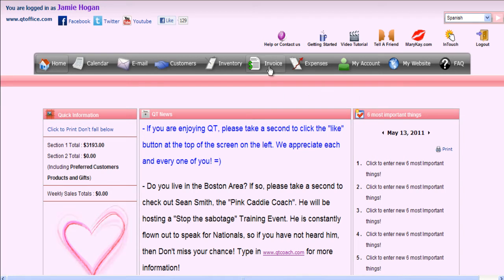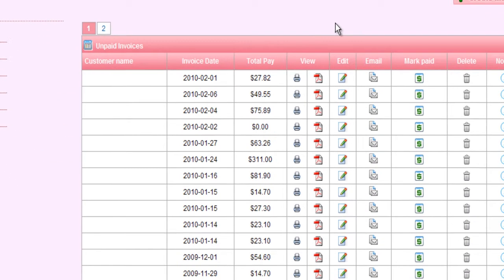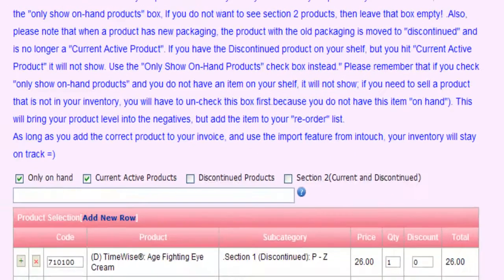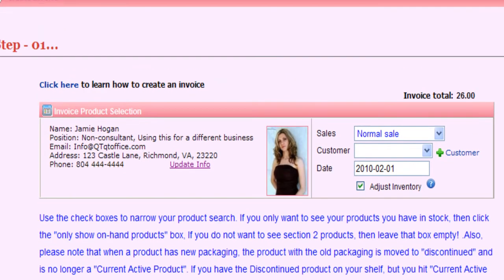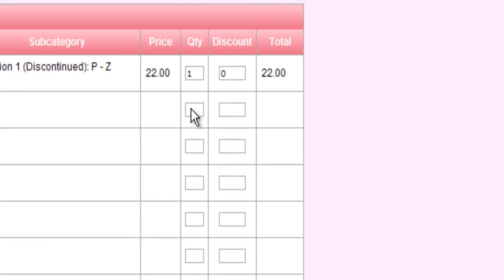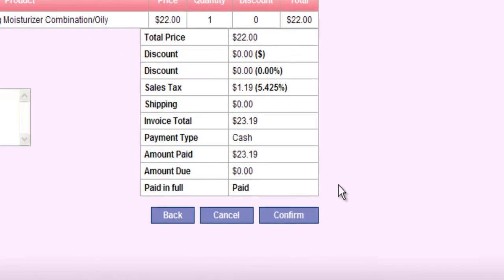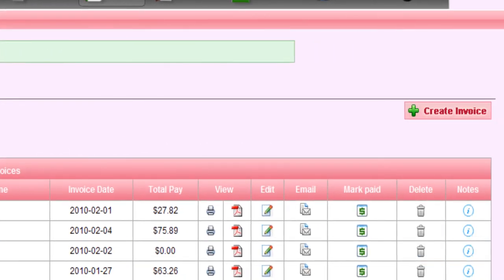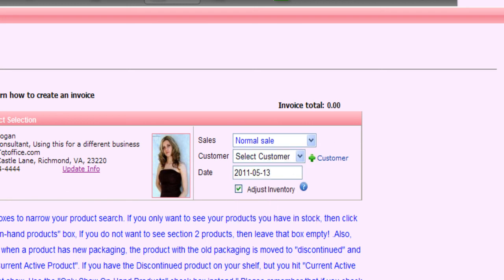QT Office Product Return